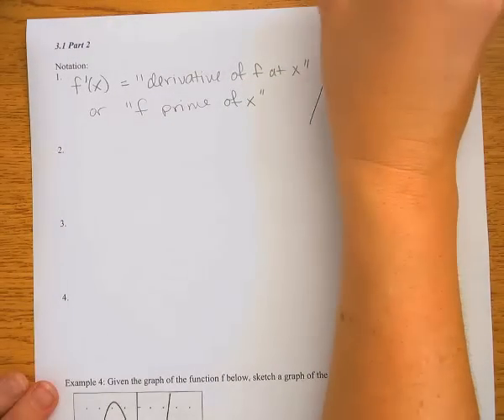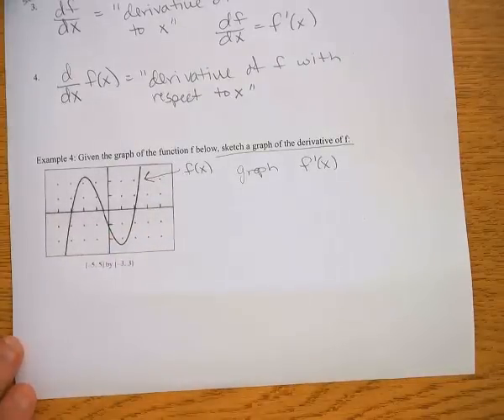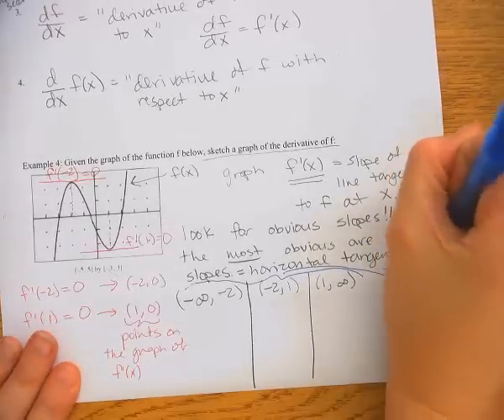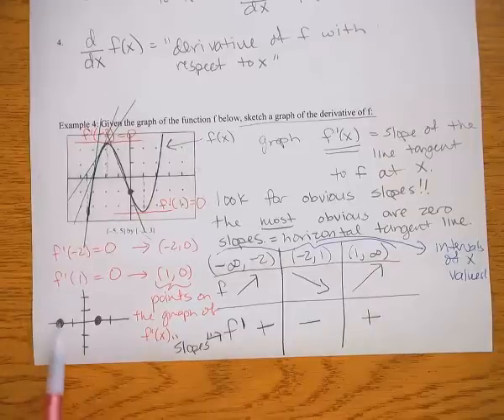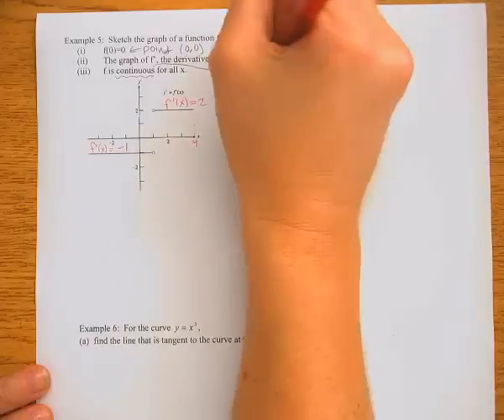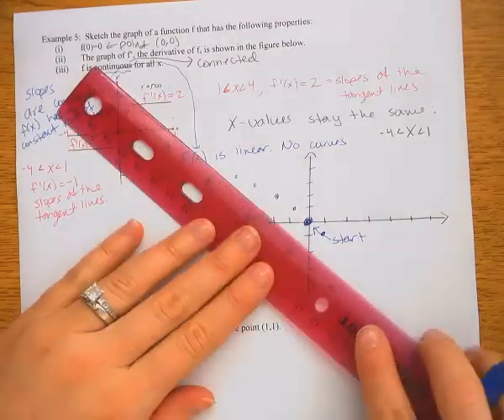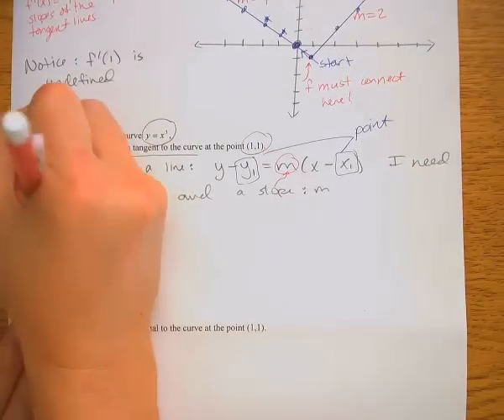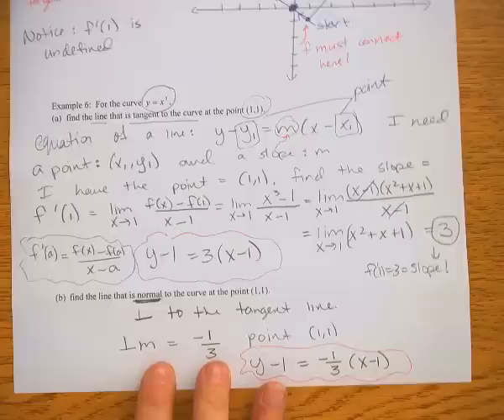3 1 part 2 notes